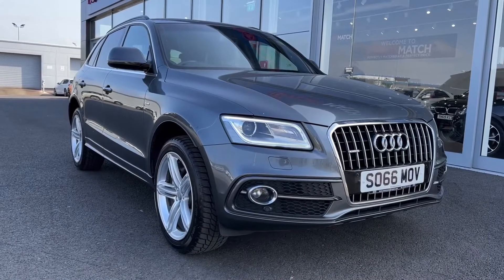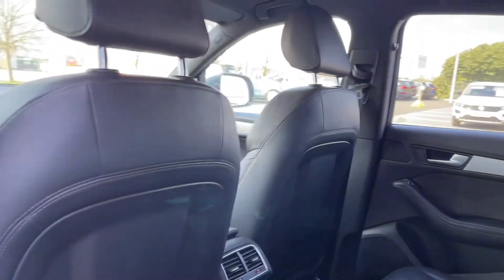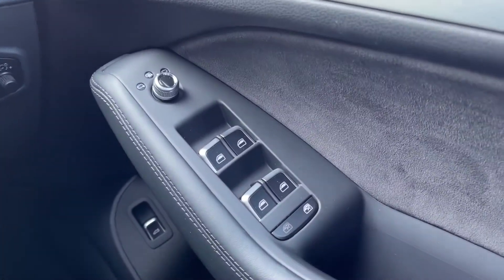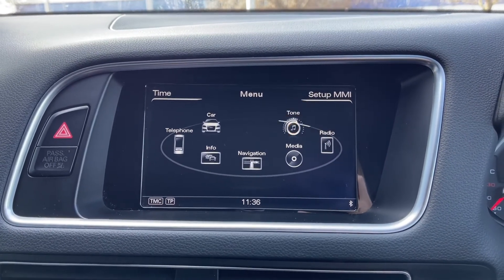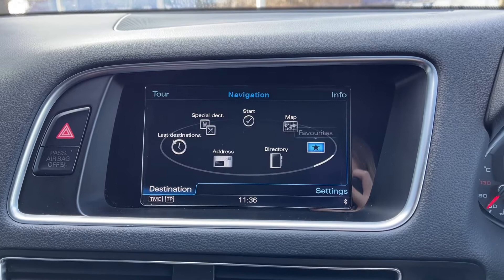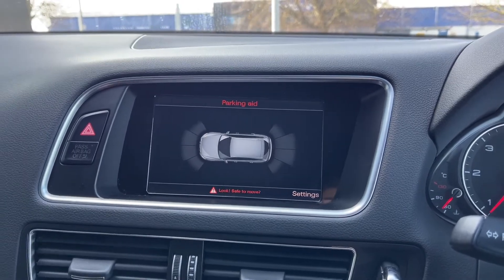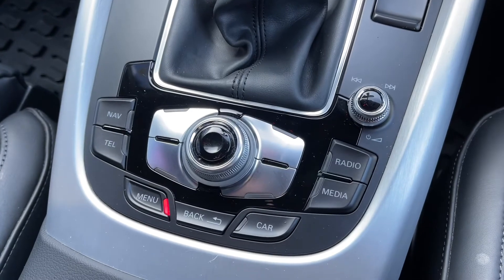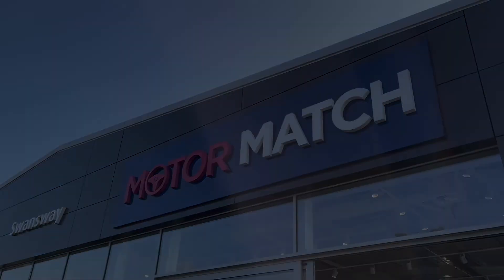Used 2016 Audi Q5 2.0 TDI S line Plus quattro at Chester | Motor Match Used Cars for Sale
Just into our stock, this 2016 Audi Q5 2.0 TDI S line Plus quattro in Daytona Grey, is now available for sale from Chester.

Reg number: SO66 MOV
Fuel: 2.0L Diesel
Transmission: Manual
Mileage: 79,112 miles